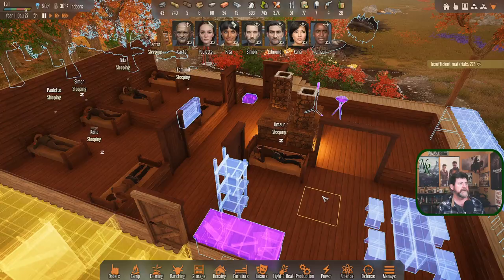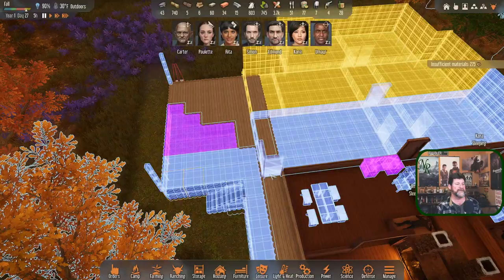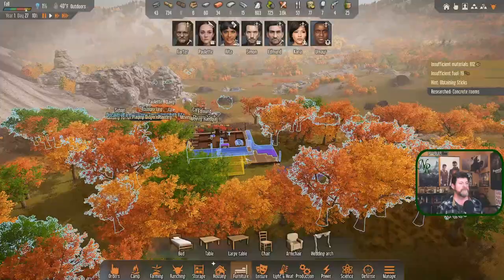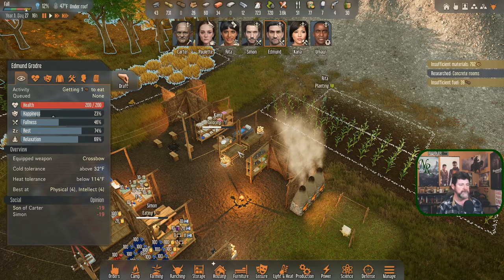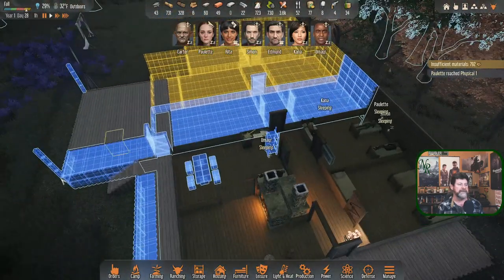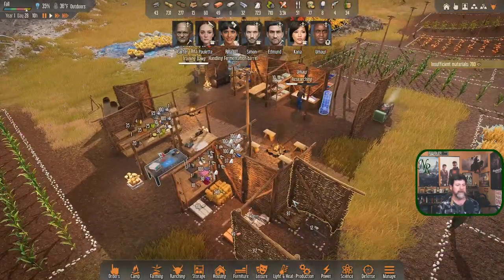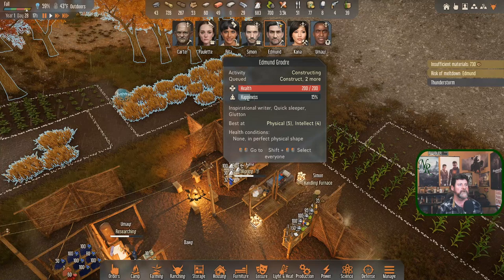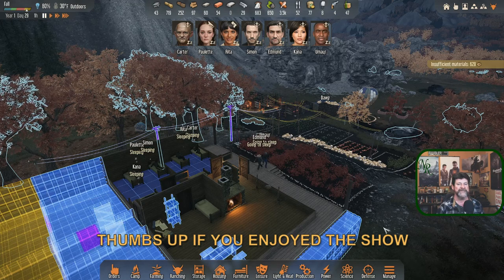Stranded Alien Dawn Ep 12 | Winter Is Coming!